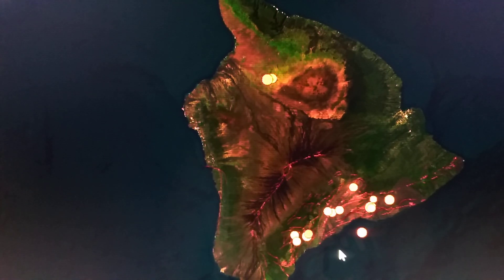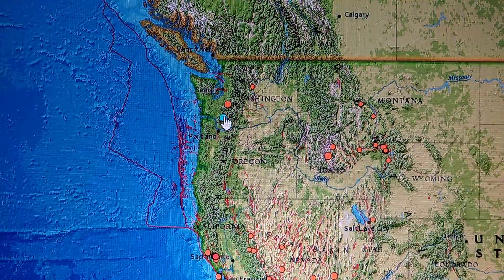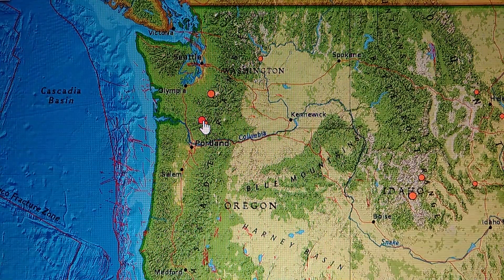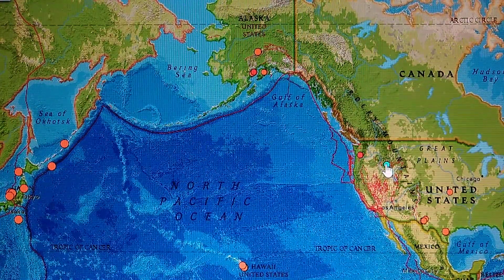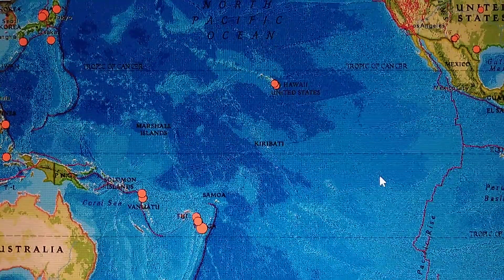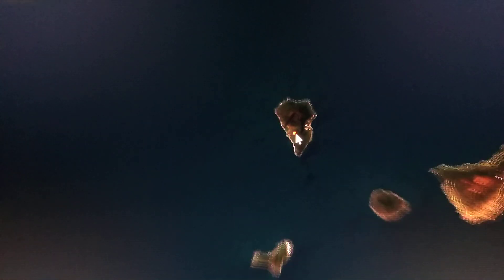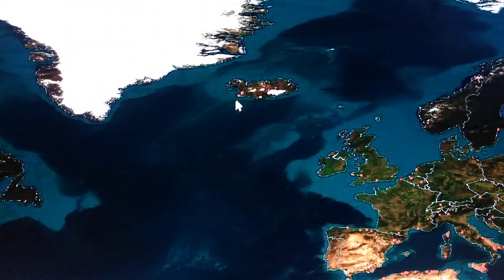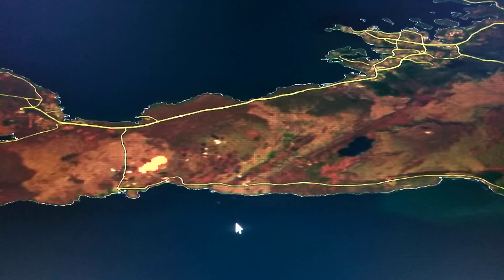3.1 Earthquake Mount Saint Helens, Timelapse & More. Anomalies, Fires. 1/4/2024